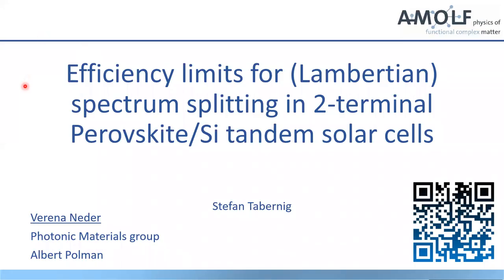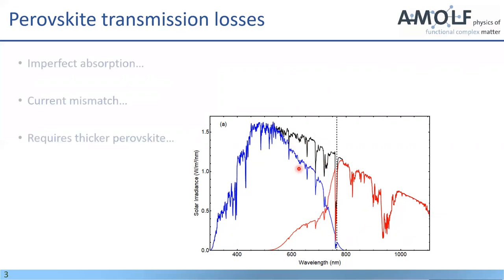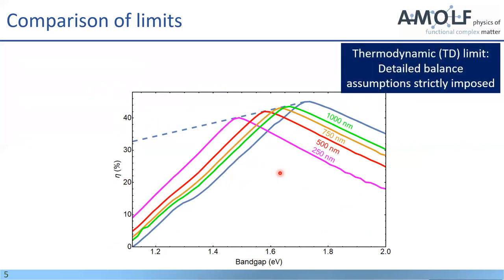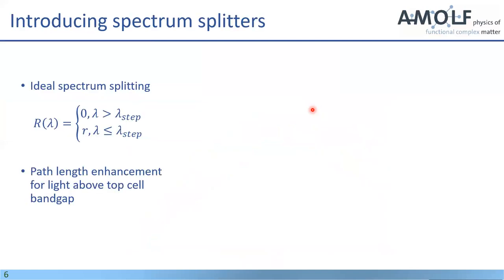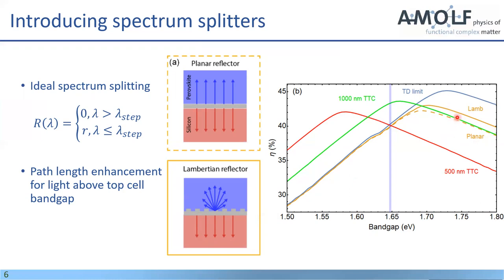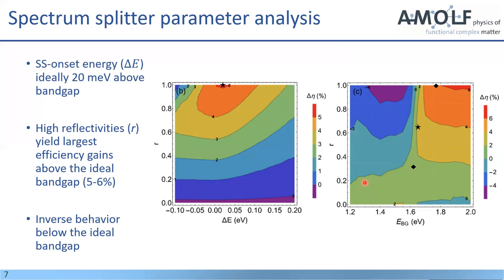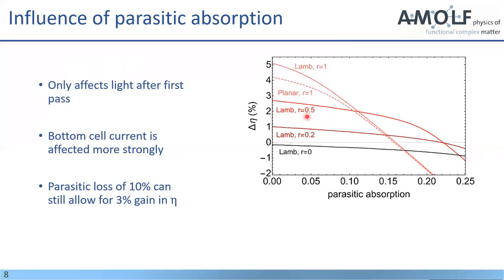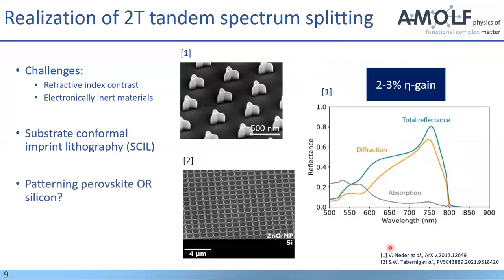Efficiency limits for (Lambertian) spectrum splitting in 2-terminal Perovskite/Si tandem solar cells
Stefan Wil Tabernig, MRS Fall meeting 21, December 2nd, 2021